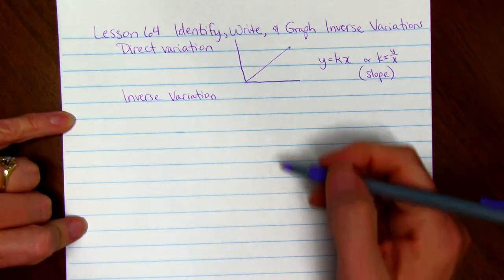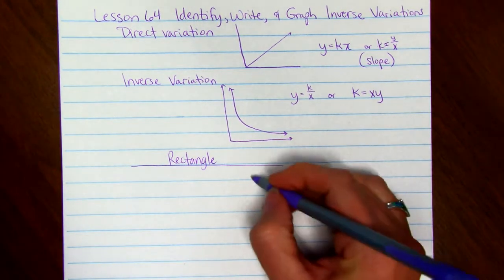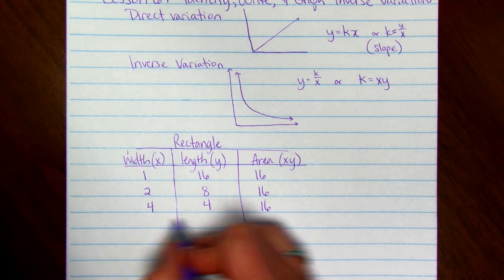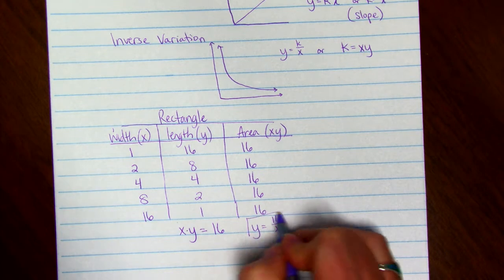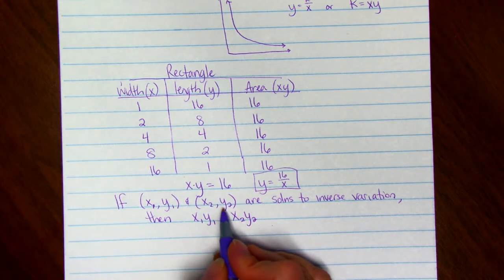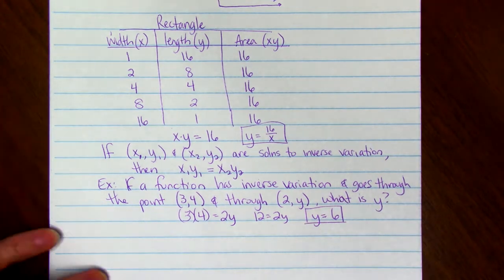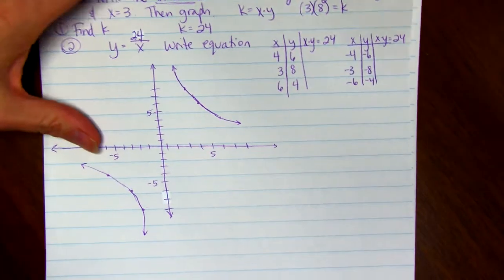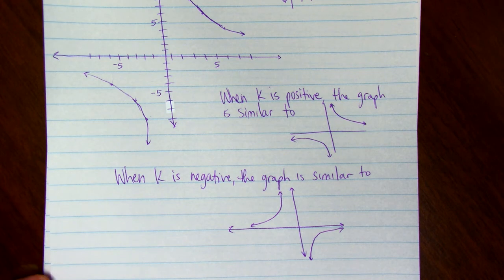Identifying, Writing, and Graphing Inverse Variation